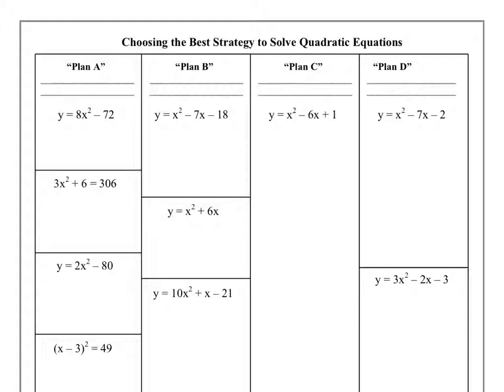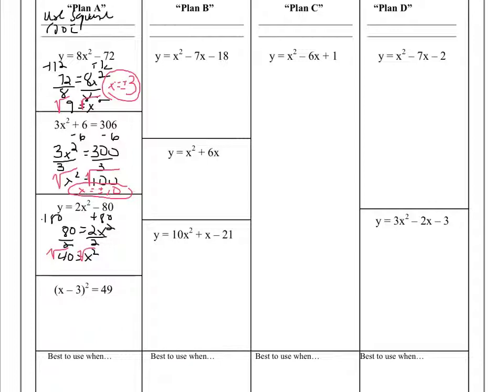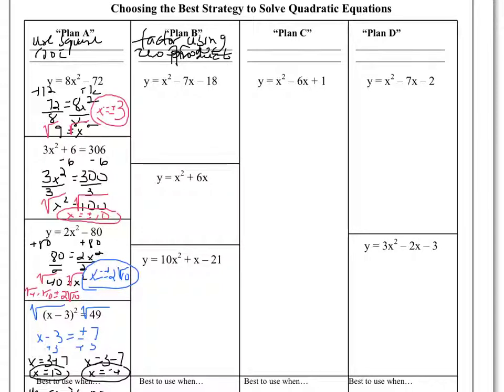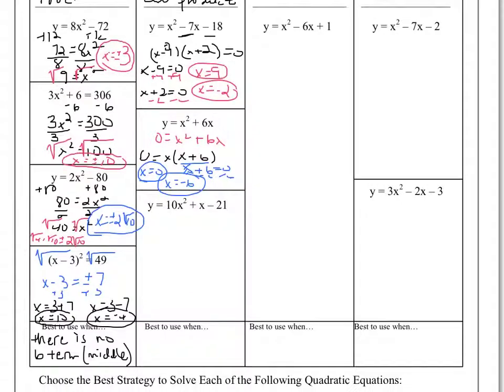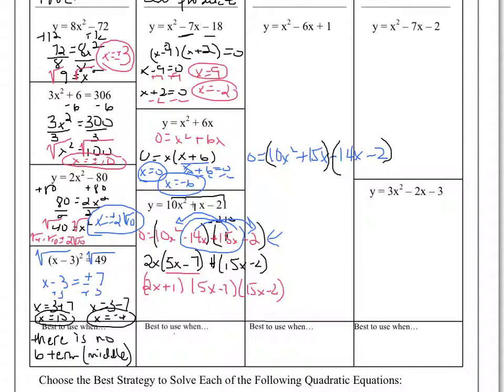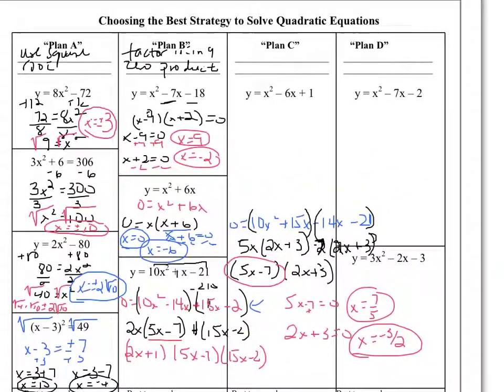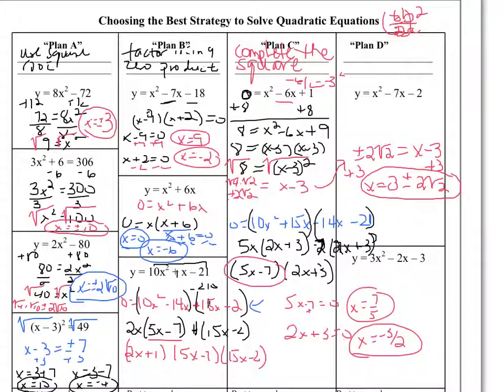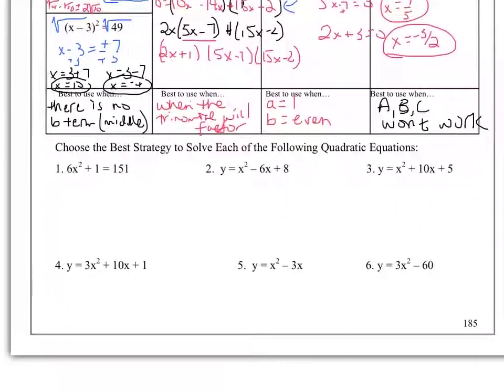Choose the best strategy quadratics